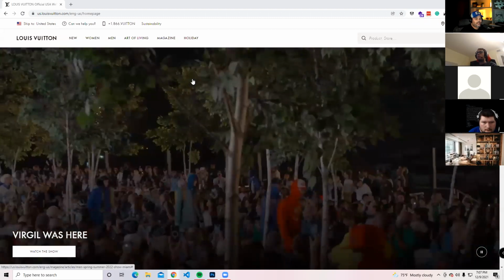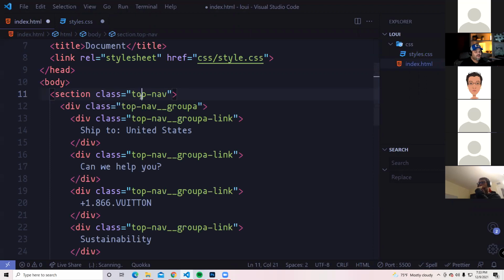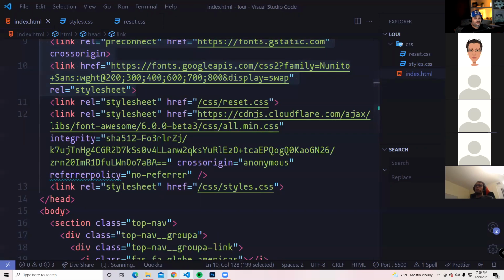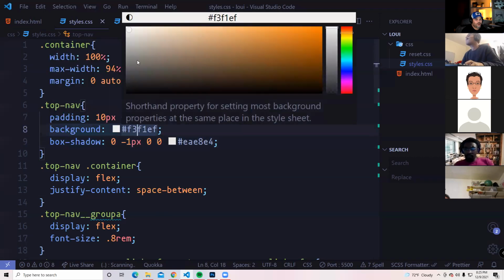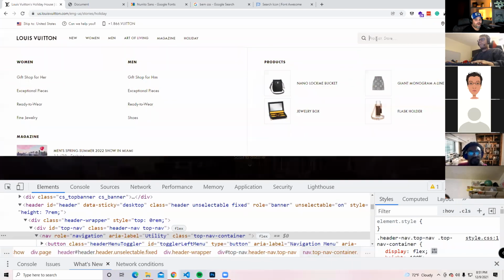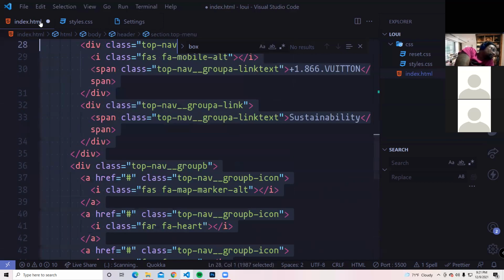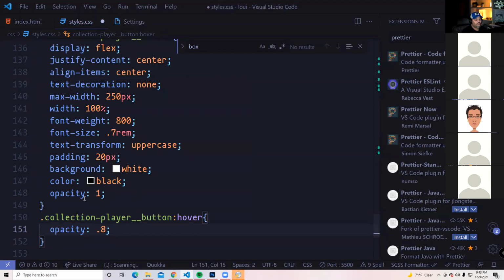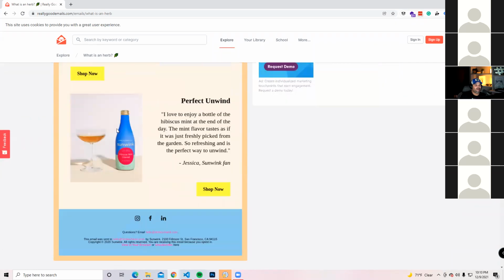Building Ecommerce Store With Students Live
Check the tech accelerator program free training and see if it's something you are interested in! Click on the link!

If you want to be part of this class join Codingphase.com,